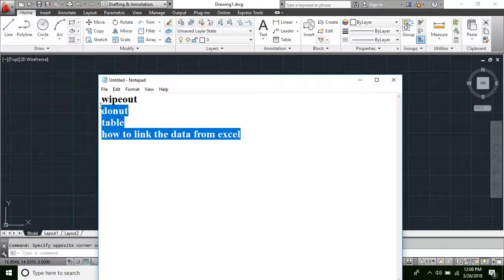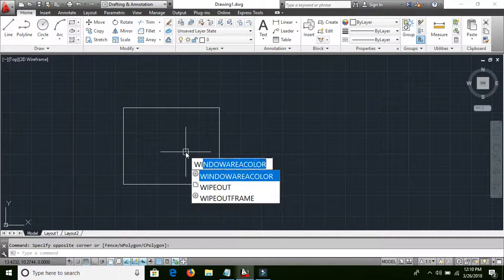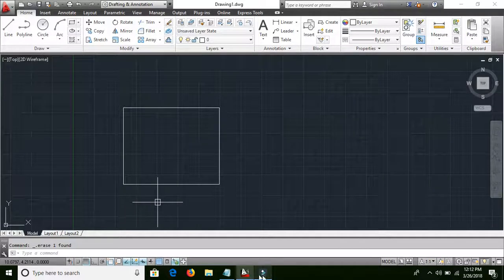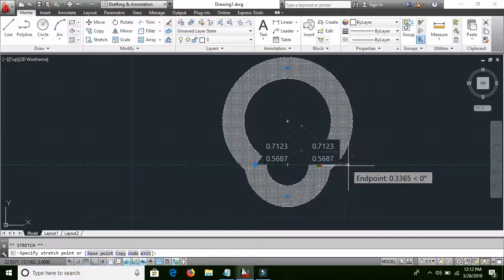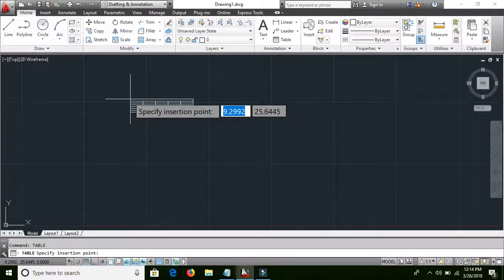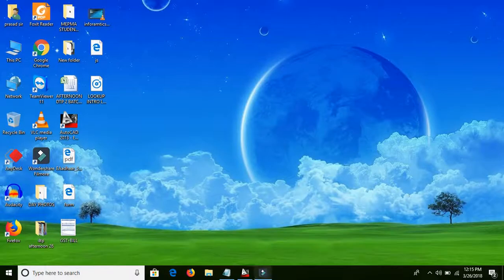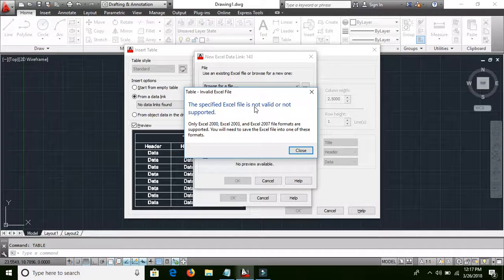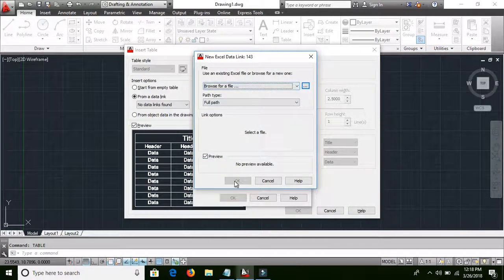47 wipeout,donut,table,link with excel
wipeout,donut,table,link with excel